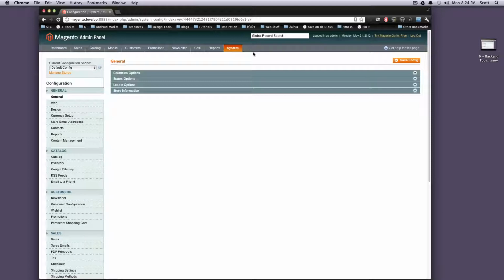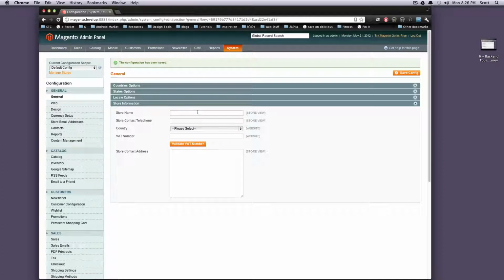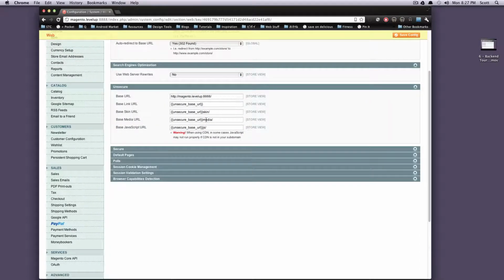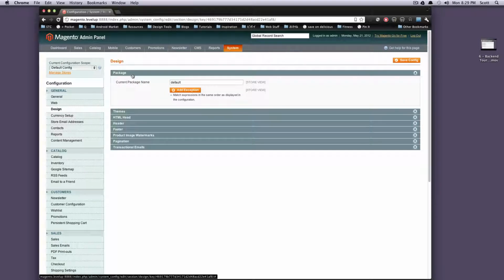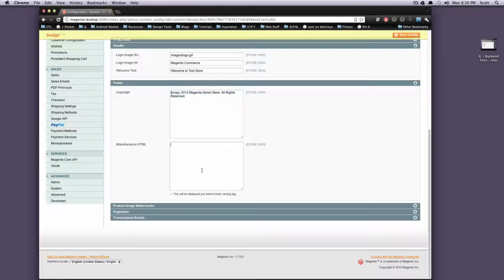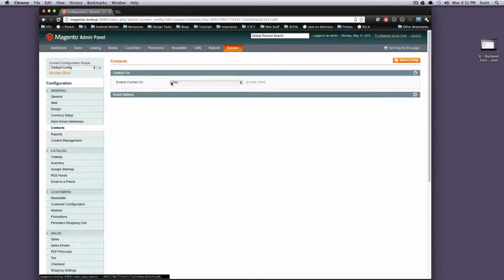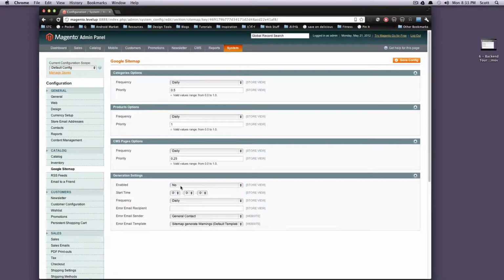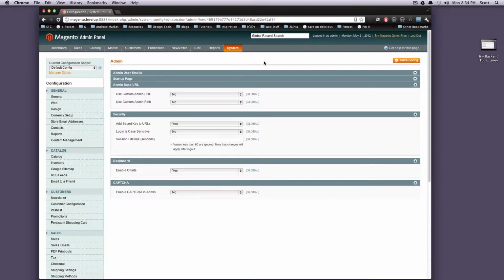Magento Community Tutorials #6 - Backend Tour Part 4 - Configuration Overview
The 6th tutorial for Magento Commerce Community Edition. This tutorial gives you a tour of the backend of Magento.